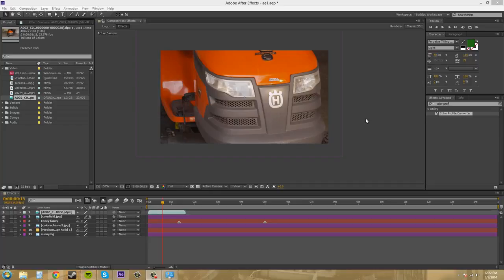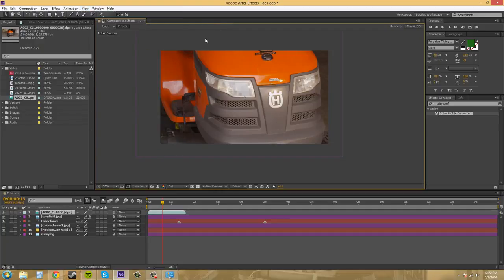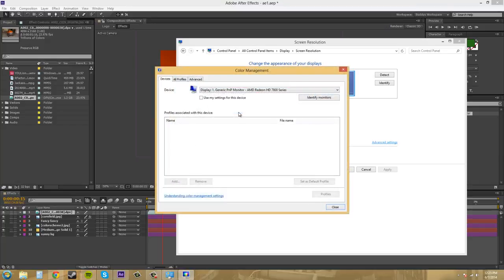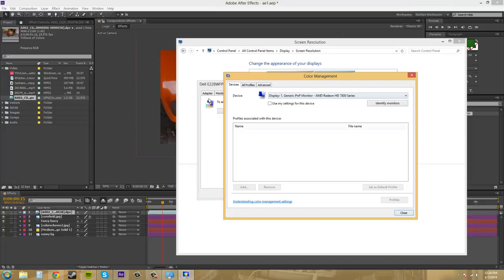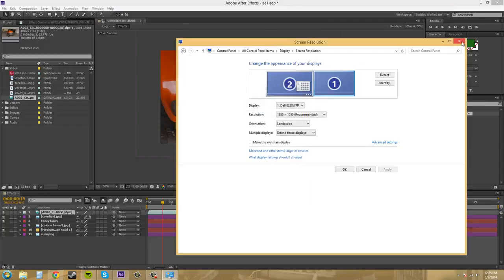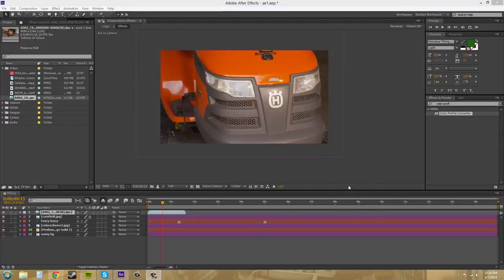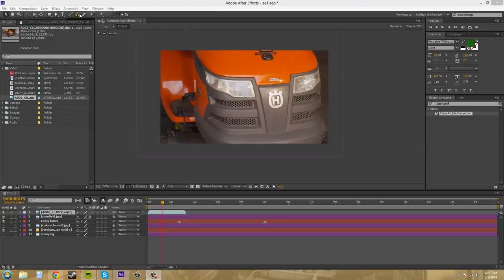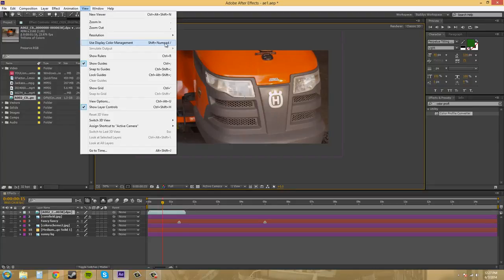After Effects CS6 Tutorial 166 Display Management